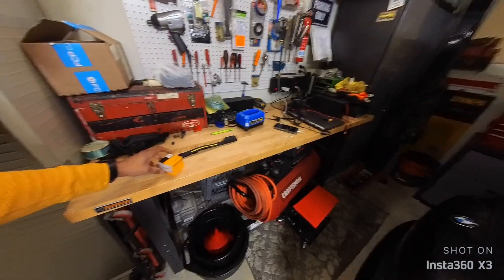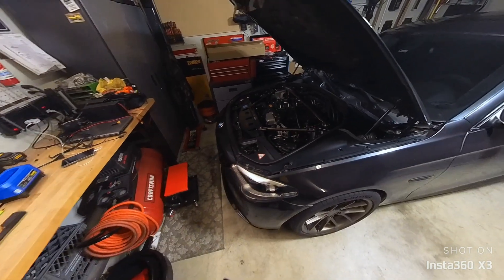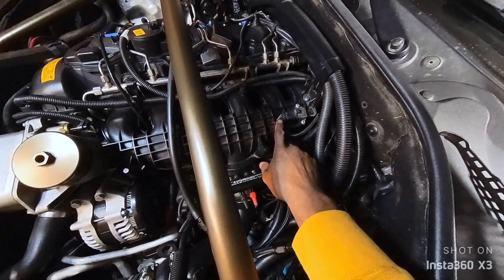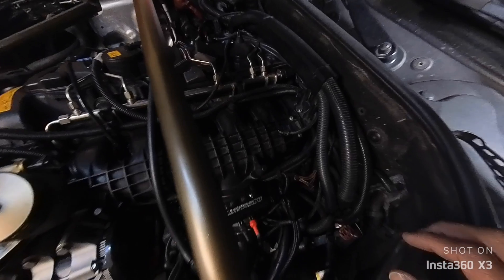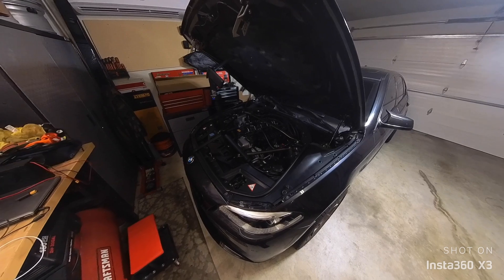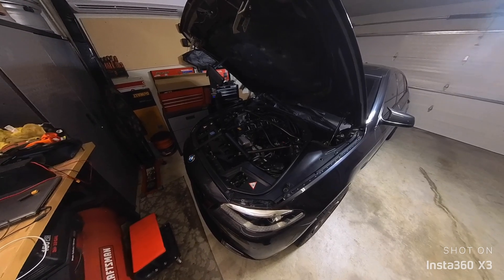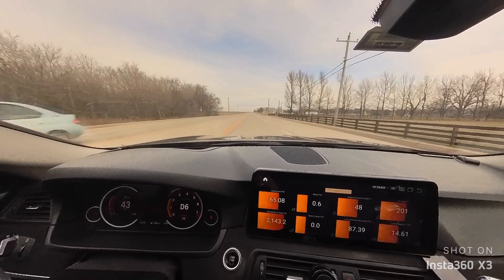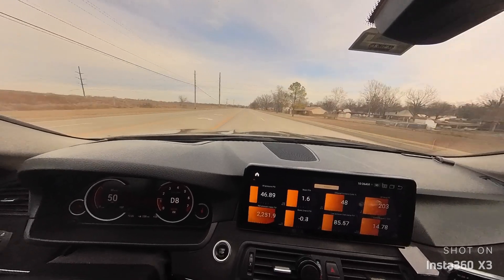N55 Adding a Second 3.5 Bar MAP Sensor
Unleash the full power of your engine with this comprehensive guide on adding a second 3.5 Bar MAP sensor for unrivaled boost monitoring! In this in-depth tutorial, I walk you through the step-by-step process of integrating a second MAP sensor to elevate your performance monitoring game. Whether you're a seasoned gearhead or a DIY enthusiast, this modification offers a deeper understanding of your engine's behavior under various conditions. Join me as we delve into the world of boost optimization and take your performance monitoring to the next level.